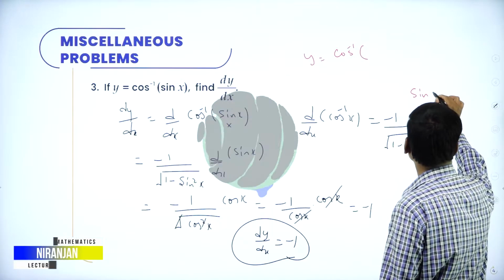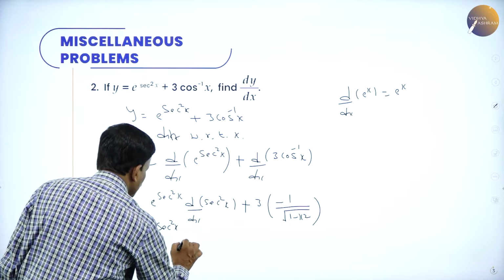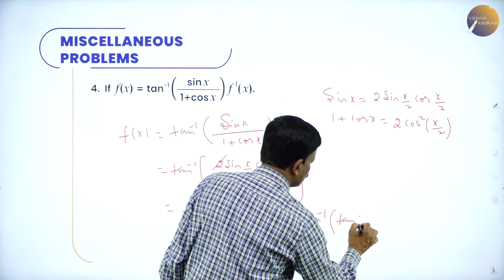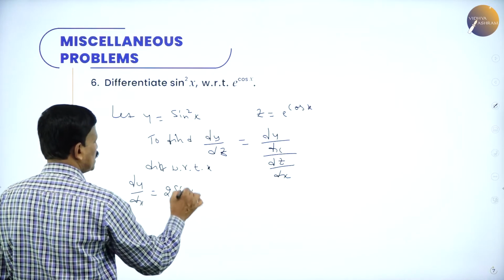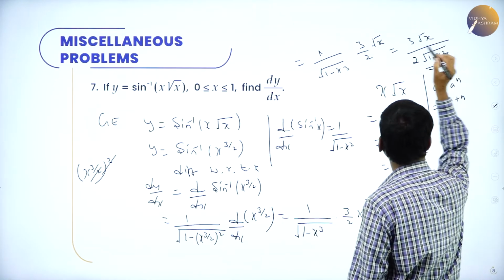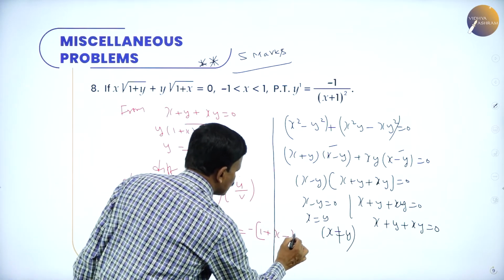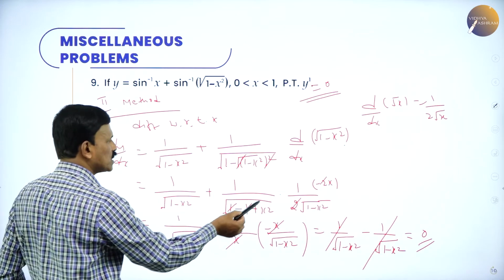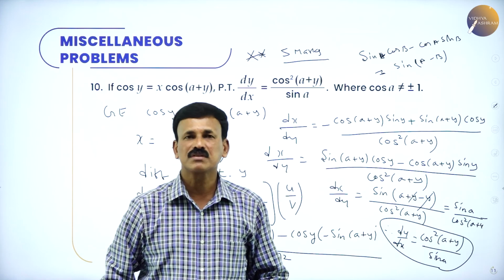DAY 48 | MATHEMATICS | II PUC | CONTINUITY AND DIFFERENTIABILITY | L14